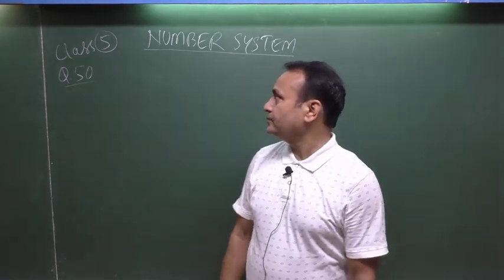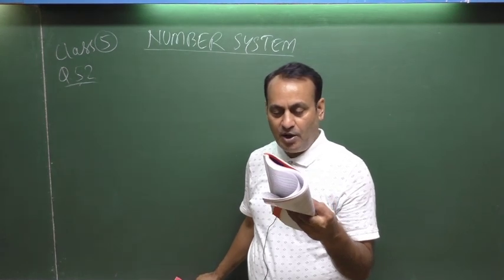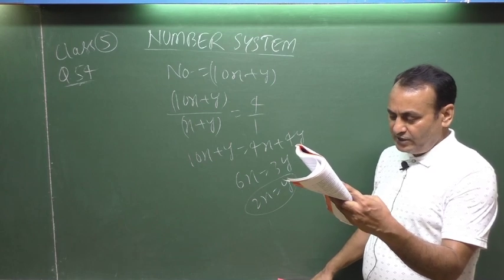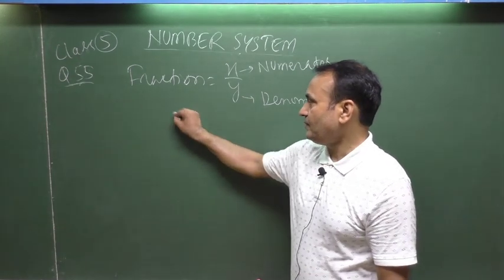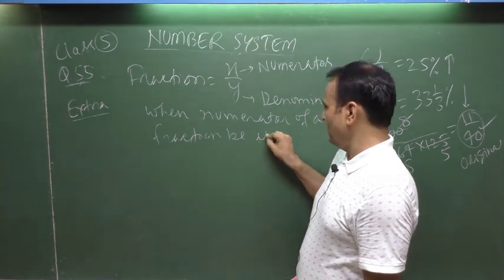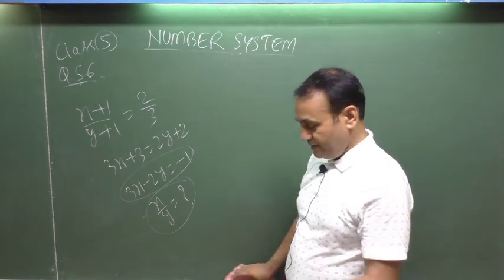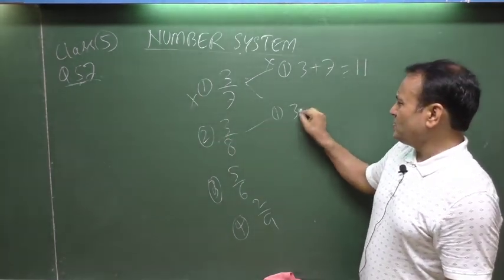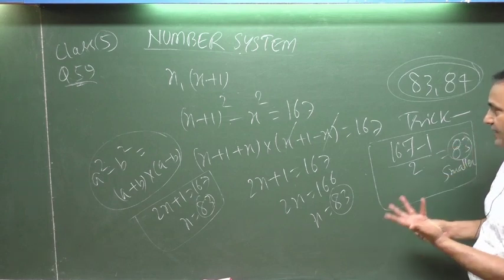NUMBER SYSTEM l CLASS 5 l ENG. MED. l By M.K.Jha